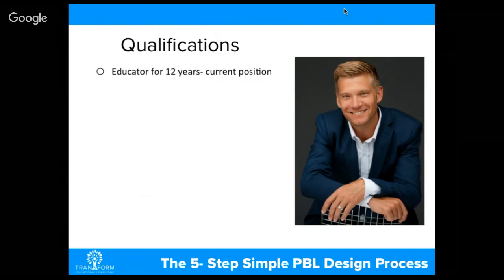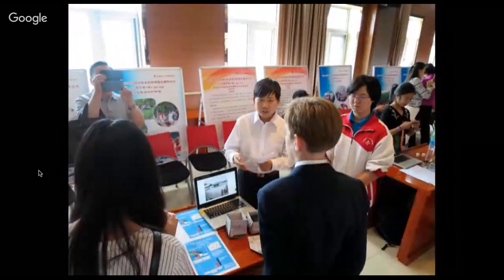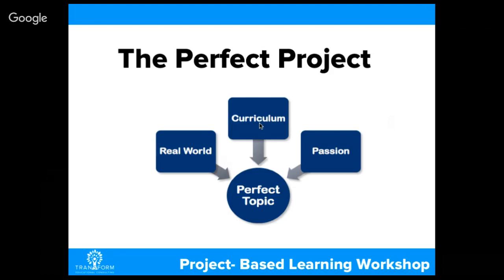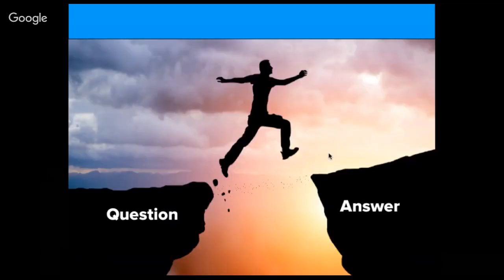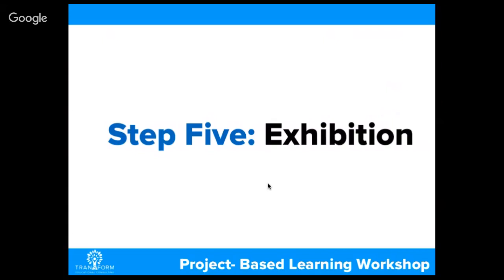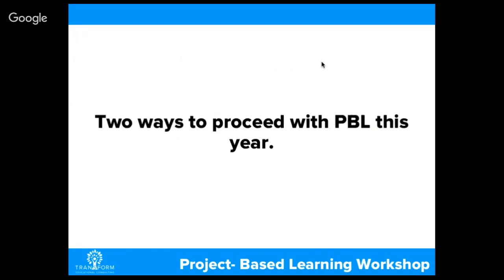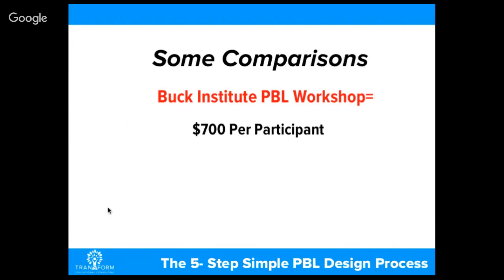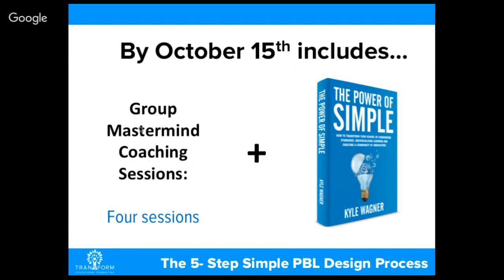Design a Project- Based Learning Experience in 5 Simple Steps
This short video teaches you how to design a project- based experience in 5 easy steps.

In the video you will learn how to establish a project idea, lead students in inquiry and real world experiences, and how to incorporate rigorous standards and skills.

They are the same steps I have used when designing projects at High Tech High and other innovative schools in multiple educational settings.

Use these five simple steps to engage students in creating their own businesses, designing impactful innovations, and outlining and presenting professional pieces of work.